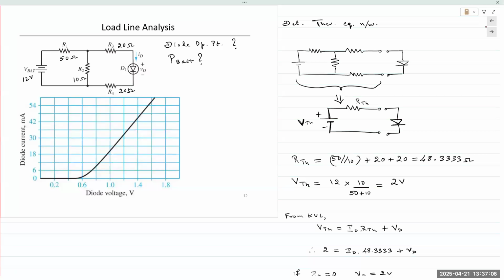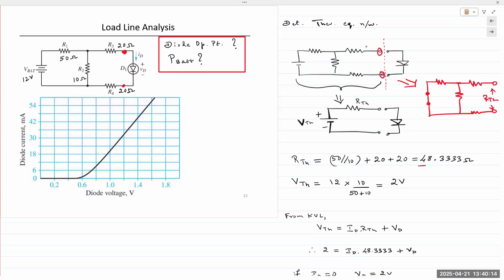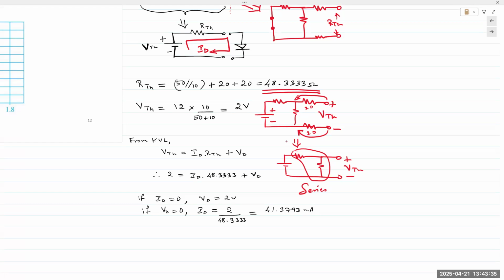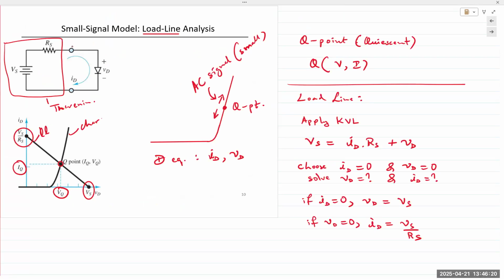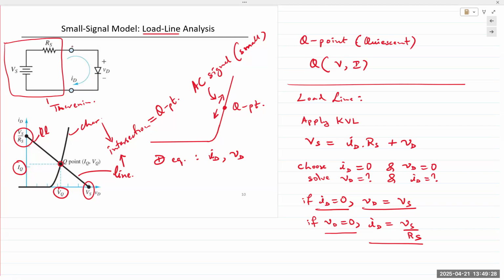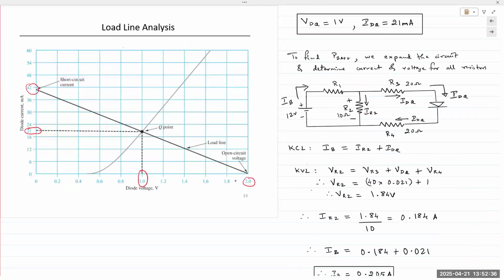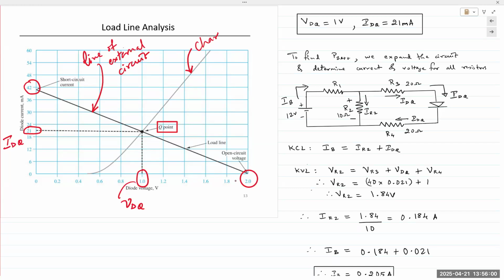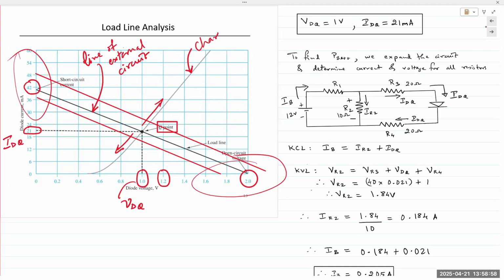EE 315-01 - Lec 09 - 2025_04_21 - Load Line Analysis E.g.